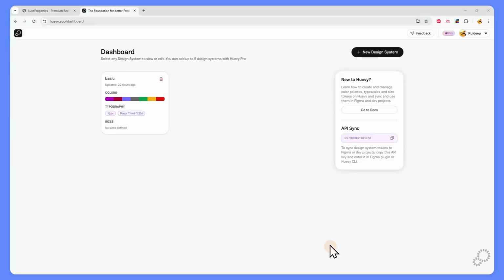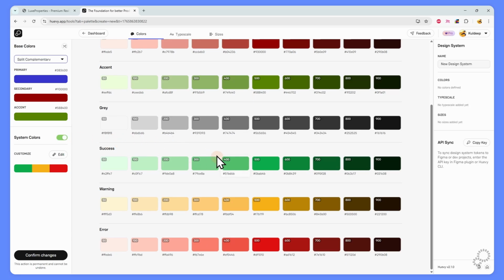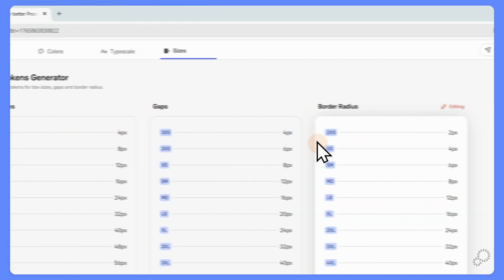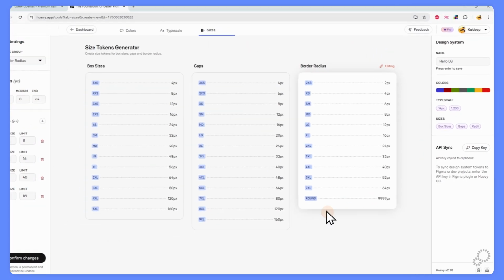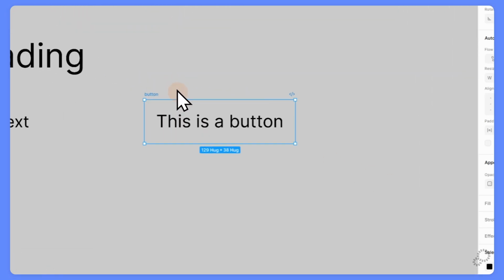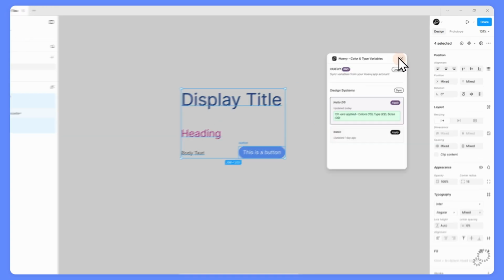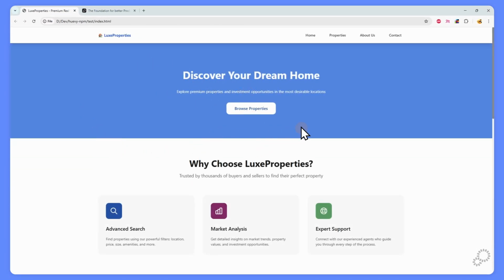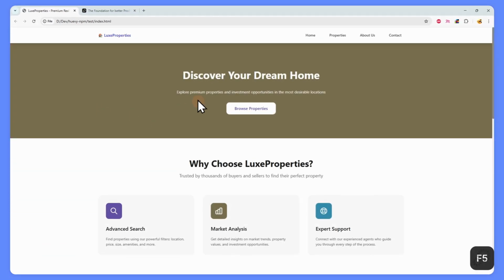Get started with Huevy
In just 10 mins, we show you how to create palettes, typescale, sizes and sync them to Figma and codebase.

0:35 - Color Palettes
1:50 - Typescales
2:29 - Size variables
3:40 - Sync to Figma
6:50 - Sync to Codebase